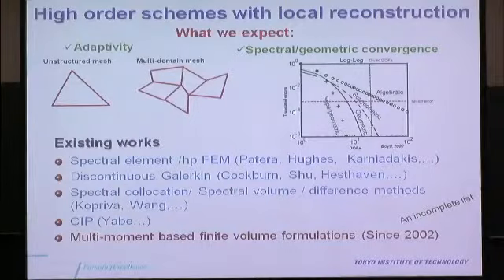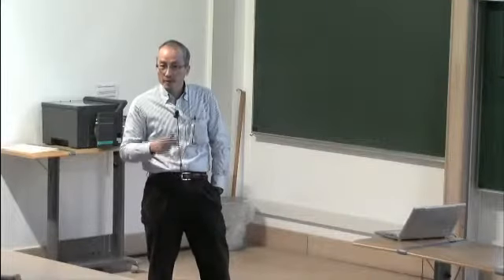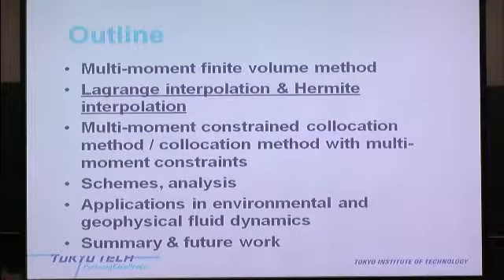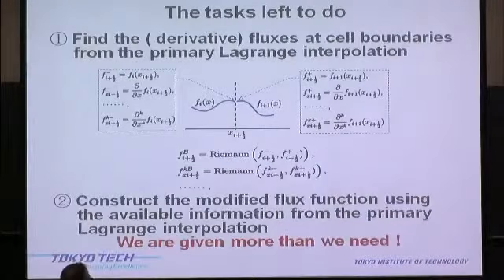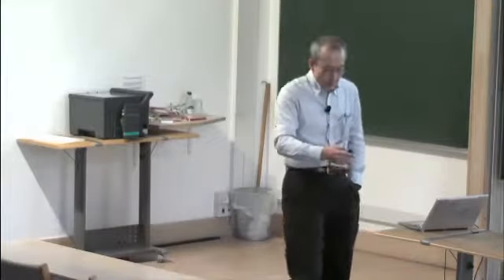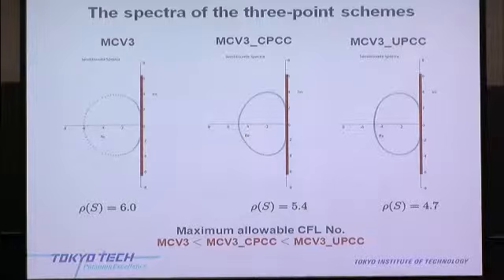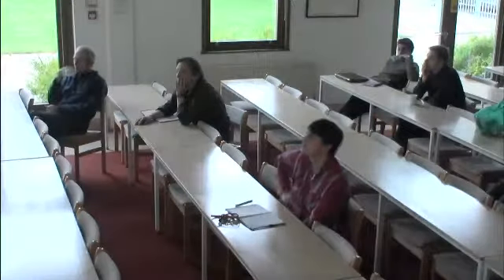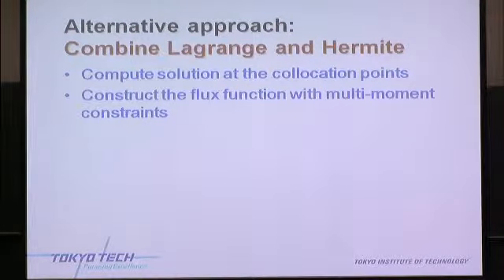Feng Xiao's lecture at Isaac Newton Institute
Isaac Newton Institute for Mathematical Sciences
Program on Multiscale Numerics for the Atmosphere and Ocean
Cambridge, Nov. 16, 2012